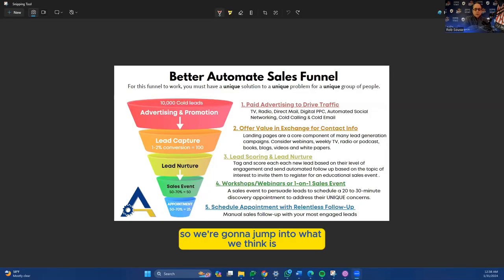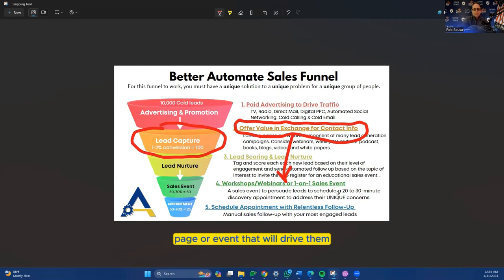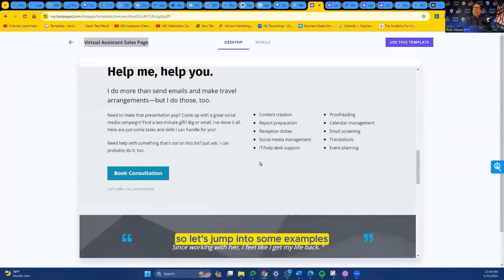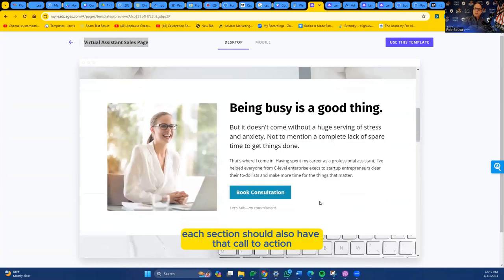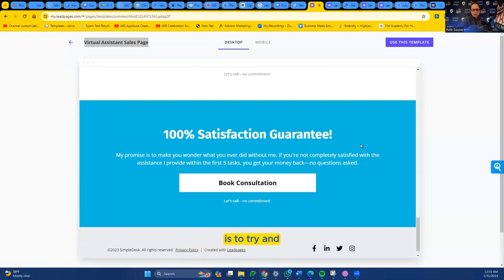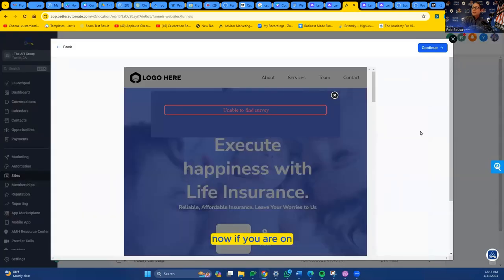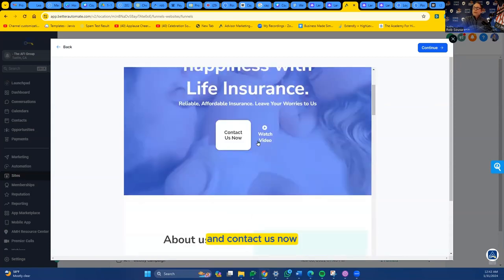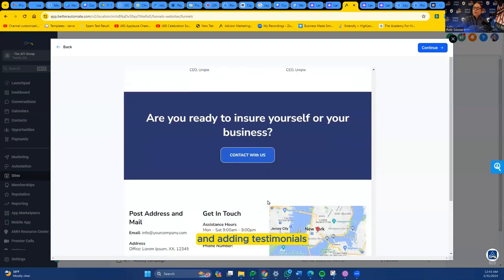How to Design the Ultimate Sales Squeeze Page for Educational Events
In this week's episode, we unveil the strategic brilliance of the Better Automate Sales Funnel and share additional tips to craft an impactful sales squeeze page for your educational events. 🎓✨

Schedule a complimentary 20-minute consultation with Rob Sousa from Advisor Marketing Hub. to start crafting a standout sales squeeze page.

🎯 Advertise Effectively:
Compelling ad copy and eye-catching visuals create urgency and curiosity.

🔍 Capture Leads Efficiently:
Craft a concise, solution-oriented headline. Streamline forms for a seamless experience.

🌱 Nurture Leads Strategically:
Implement advanced lead scoring and personalized email sequences for engagement.

📆 Host Engaging Events:
Create an informative landing page and enhance engagement with interactive elements.

🗓️ Effortless Appointments:
Integrate user-friendly scheduling tools. Use urgency tactics for quicker decisions.

Don't miss out on this opportunity to supercharge your sales!

📸 Connect on Linkedin. We reply to DMs.
➕ Register for the next The Digital Advisor Weekly!